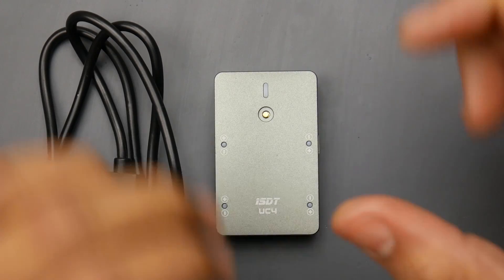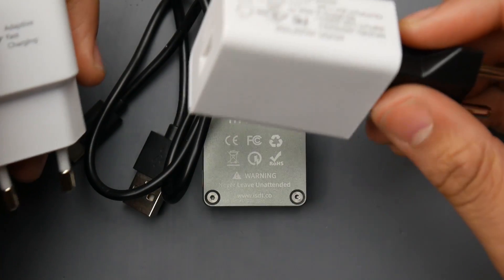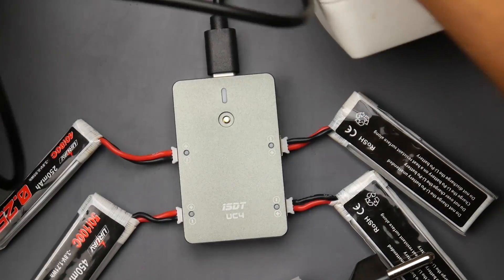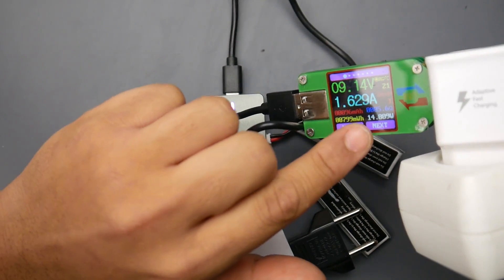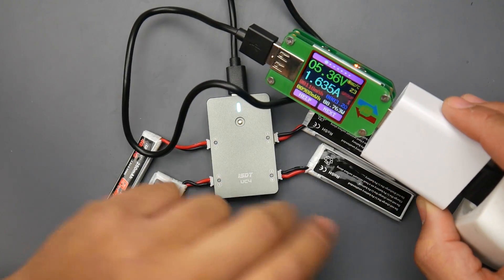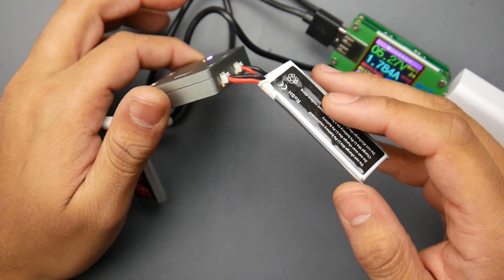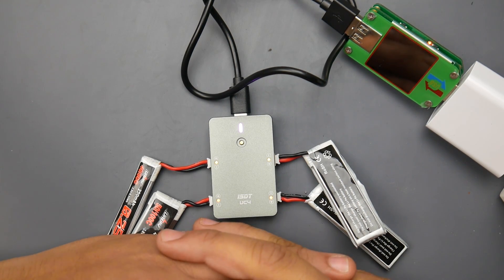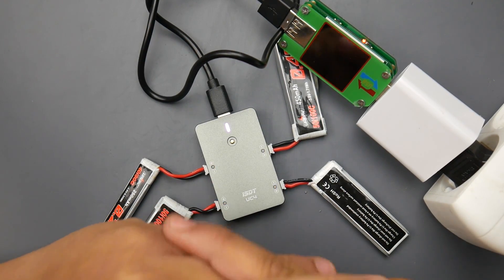USB C Charger for 1S Lipos // ISDT UC4 Lipo Charger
ISDT UC4

25km Range on these awesome VTX's

ID:  dj2938hd298hflahsknckdfhsidufh9398